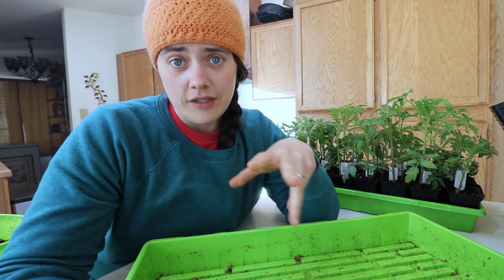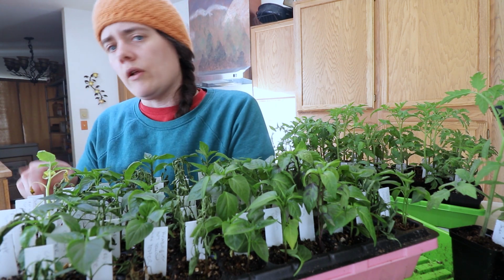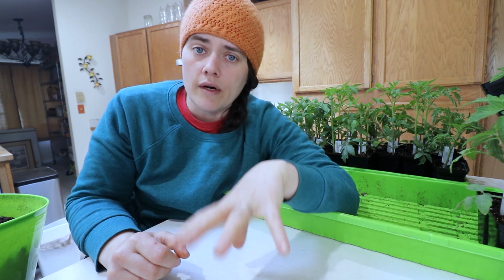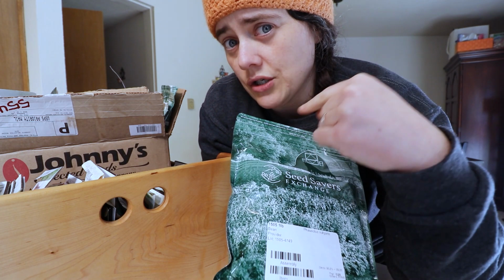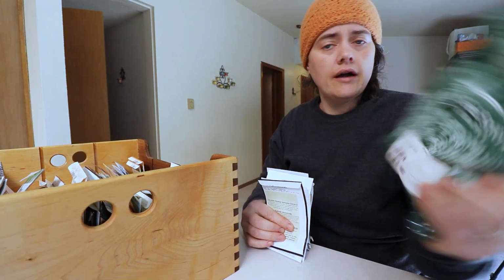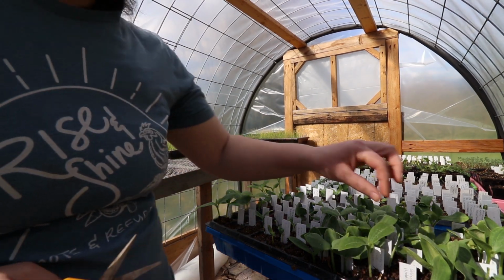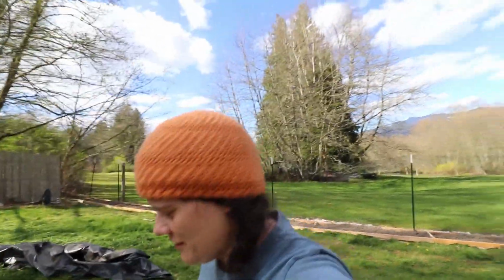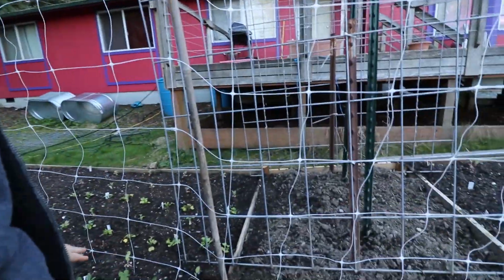Weekend Gardening! Beans, Peas, Peppers, Tomatoes, Brassicas and Finally Hardening Off Starts!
The garden is really moving along! We are potting up our tomatoes and peppers, transplanting brassicas and lettuce, and direct sowing peas, beans, kale and chard! Its a busy weekend so come see what is happening on the homestead!